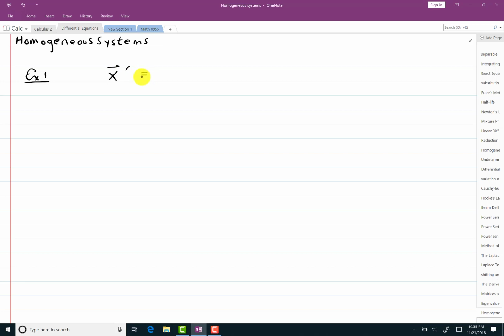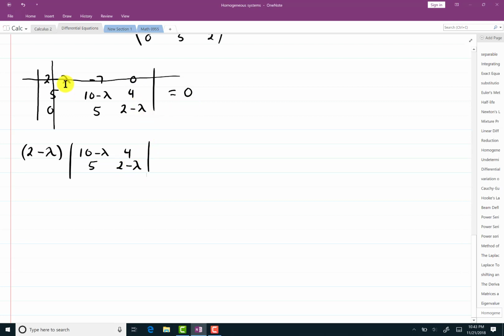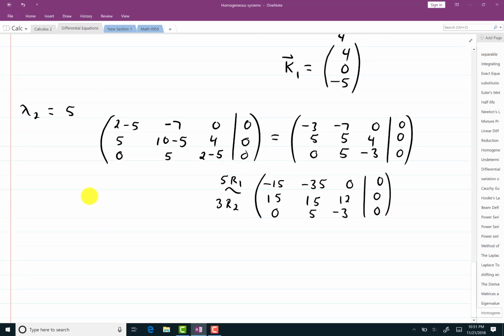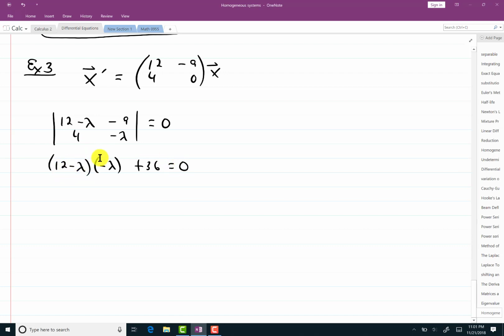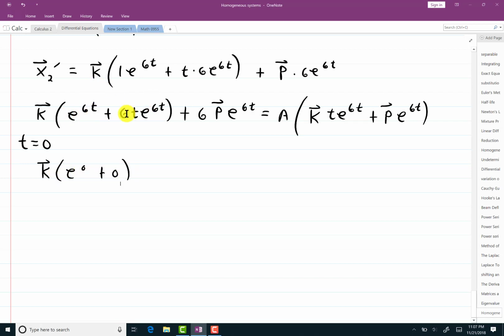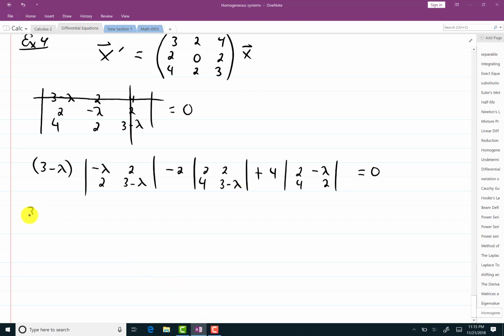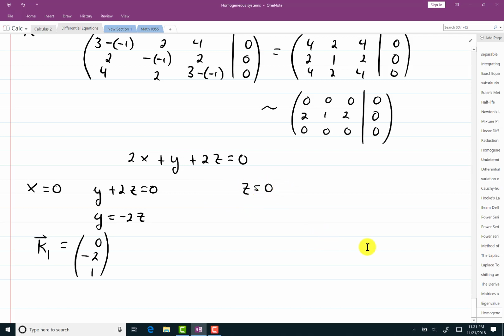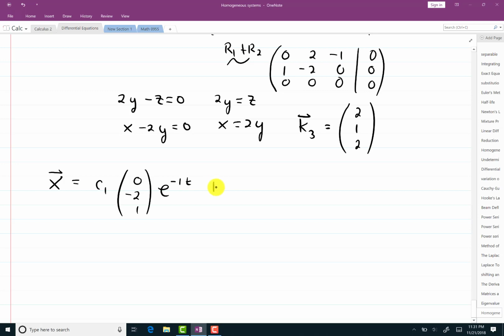Homogeneous systems p1